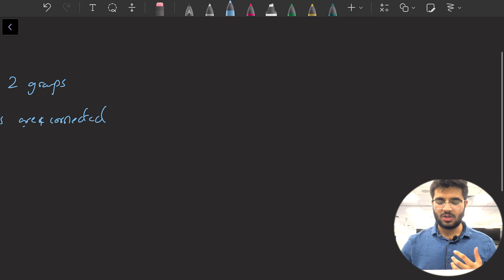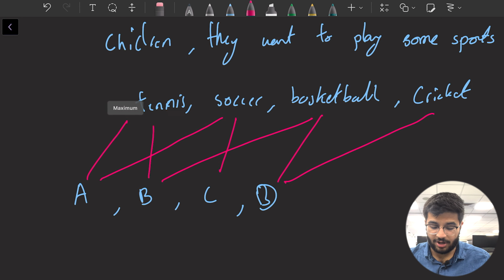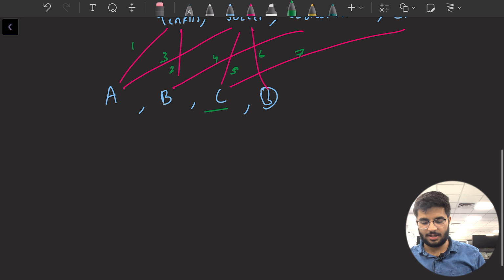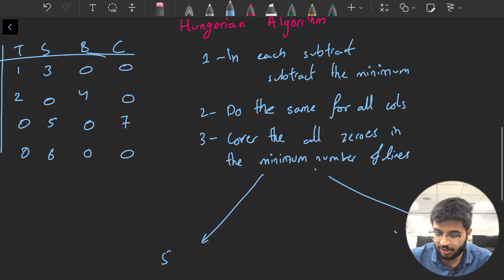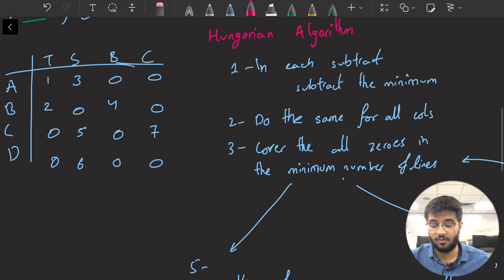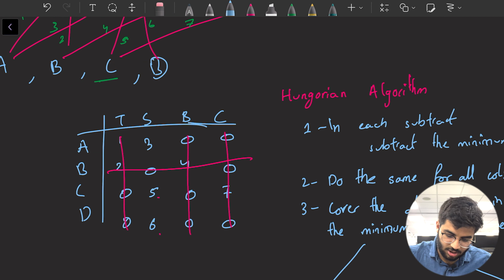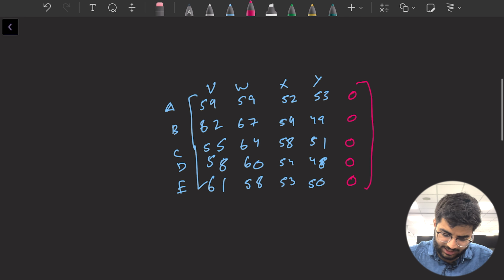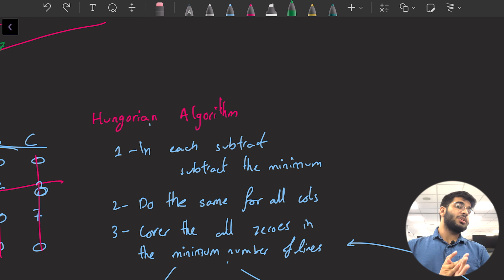Your Final Exam Depends on Mastering Bipartite Graphs Today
Understand Bipartite Graphs to guarantee yourself an A+ on your next test

In this guide, we’ll break down the essential terminology and concepts you need to know, from Bipartite coloring and the Hungarian algorithm to assignment problems basics. Using these concepts you will be ready to smash your general maths test.

Timestamps:
00:00 Introduction to Assignment problems
00:14 Bipartite Graphs
02:00 Using Bipartite Graphs
06:06 Using Matrices for Assignment
06:58 Hungarian Algorithm
14:24 Hungarian Algorithm for Rectangular Matrices
18:30 Conclusion
18:56 Further Practice